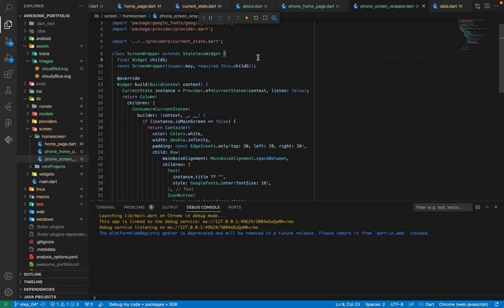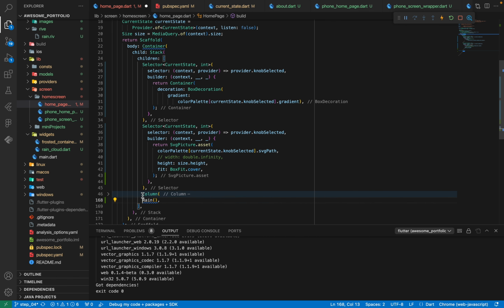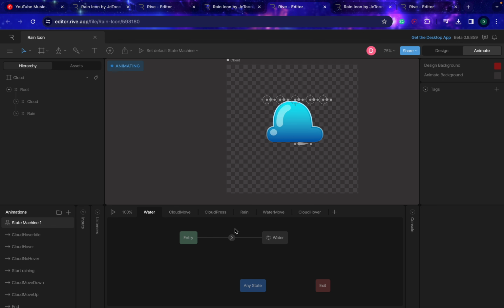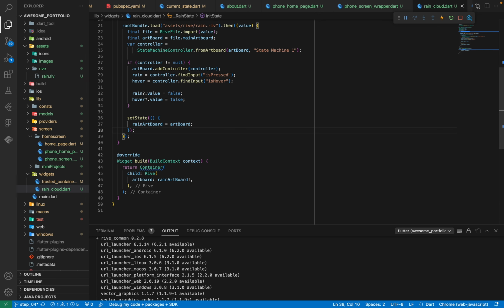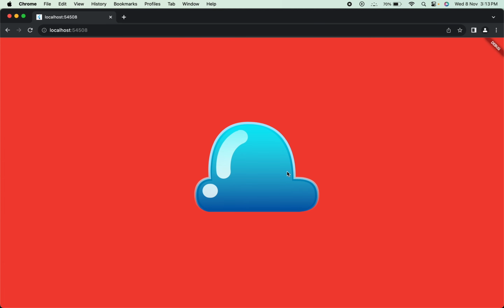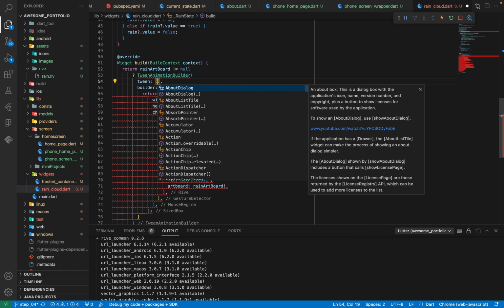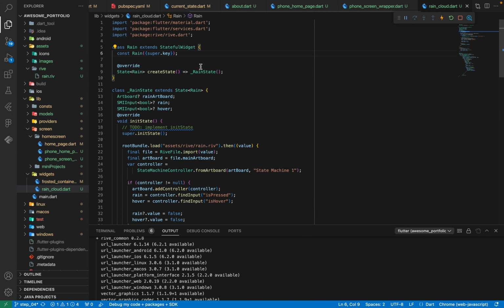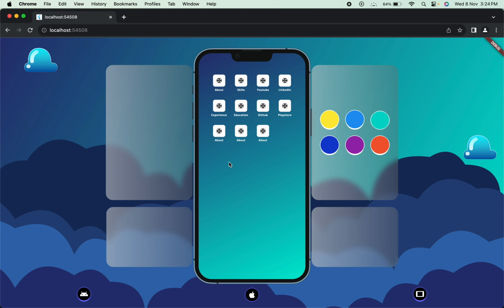Cloud Animation using Rive | Create an Amazing Portfolio Website using Flutter | Flutter Project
Welcome to this comprehensive tutorial on how to create an amazing portfolio website using flutter, the whole tutorial series will be an 8 part video series, whole code is available on the Github for you to checkout and follow along, I would be starting from the step_01 branch and then manually type in all the code and I would recommend everyone following along to do the same.

In this video we are going to create the cloud animation in the website using Rive

To ensure your success, we'll provide clear explanations and demonstrations of each code snippet and concept along the way. By the end of this tutorial, you'll have a fully functional Portfolio Website hosted on Firebase as well

Let's dive into the world of Flutter App/Web development together!